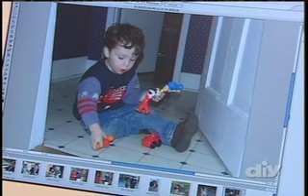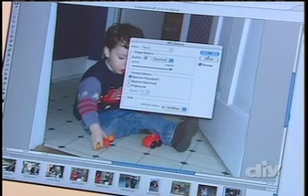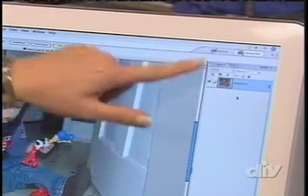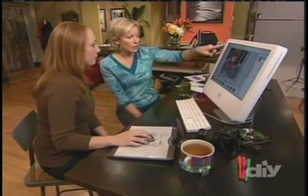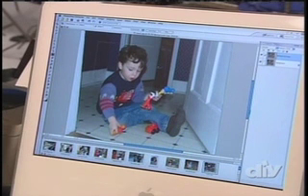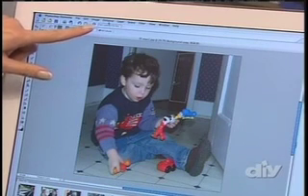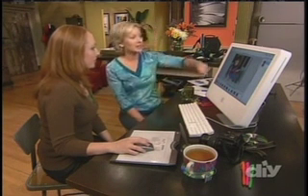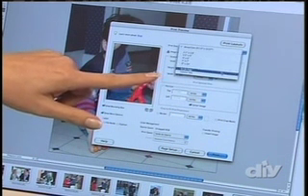Digital Photography Lesson - Candid Photography 4 of 4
I caught this show on my television and absolutely love it. I wish it was on more often. I tivo-ed it and figured I'd share it with others. If you want to learn more about taking great photography, this is the show. This one is about candid photography.